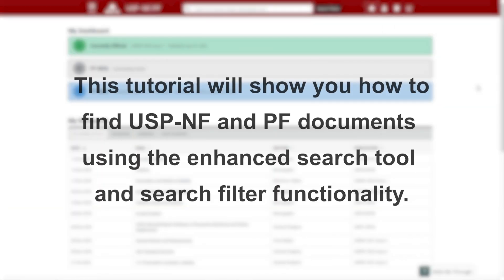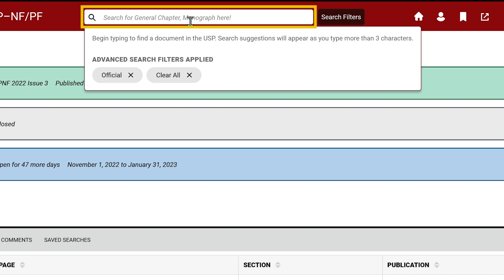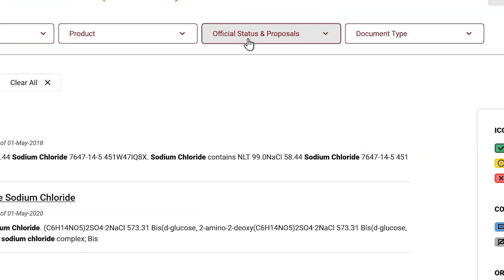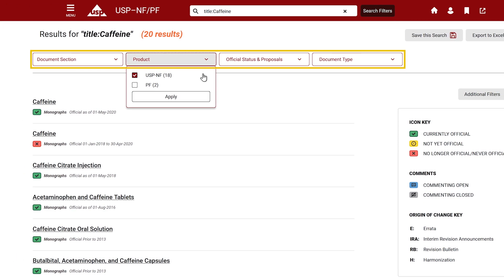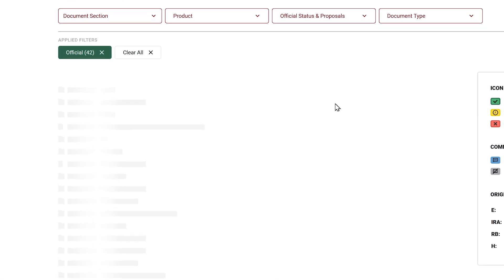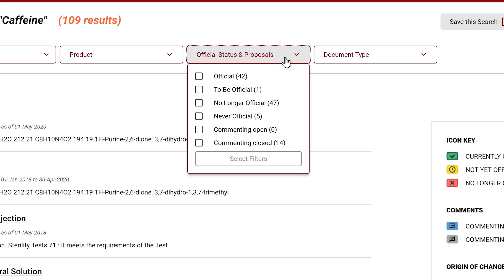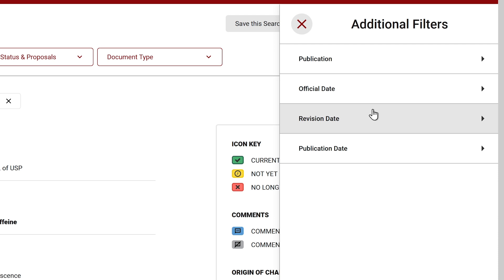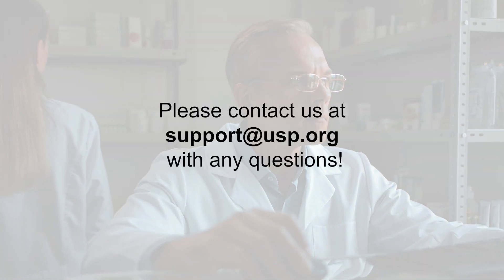Searching the USP-NF/PF Platform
In this tutorial, you will learn how to navigate the USP-NF/PF platform using the enhanced global search tool. We will show you how to find USP-NF and PF documents by using the search bar and refining your search filters.